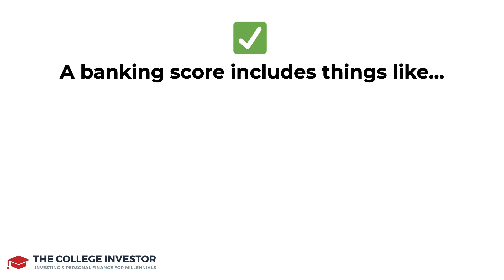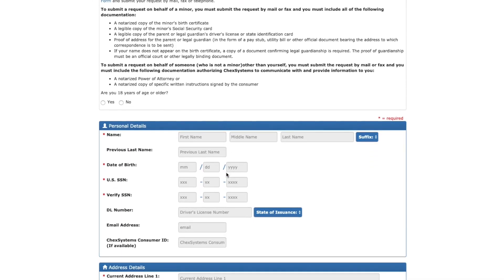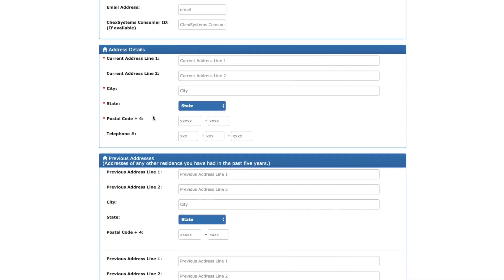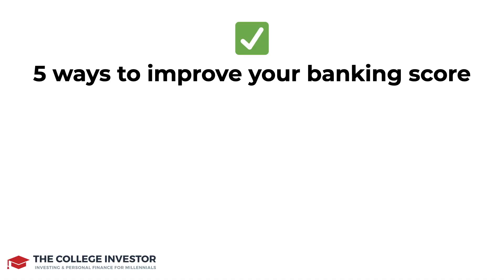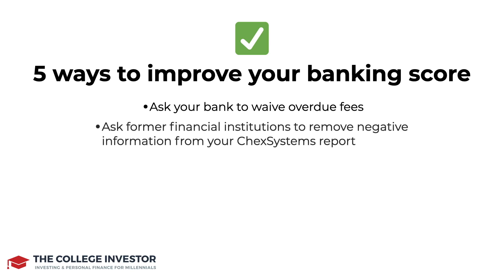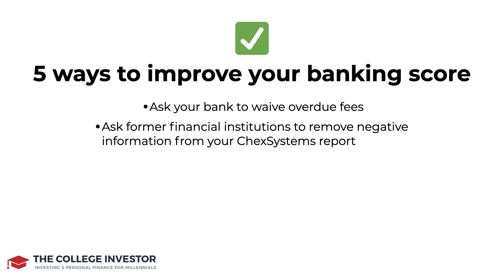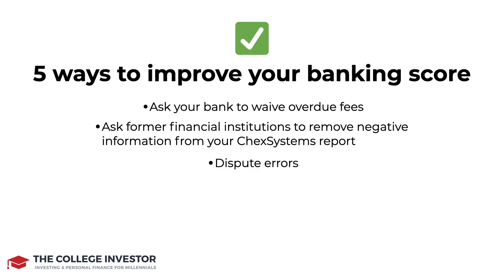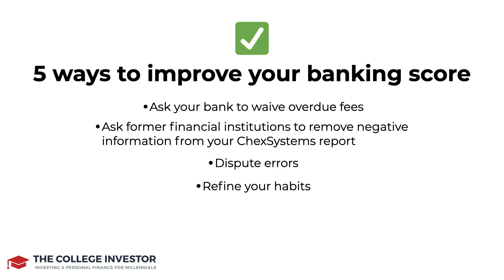How to Fix Your Banking Score to Open a Checking Account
If you've ever been rejected from a checking account, chances are it has to do with your banking score. We break down what that is and how you can fix it

Here's what we're talking about in this video:

▶︎ What is a banking score?

▶︎ How To Request A Free ChexSystems Report.

▶︎ How To Ask Financial Institutions To Remove Information From Your ChexSystems Report.

▶︎ How To Dispute Banking Report Errors.

▶︎ Where To Find A Second-Chance Checking Account.